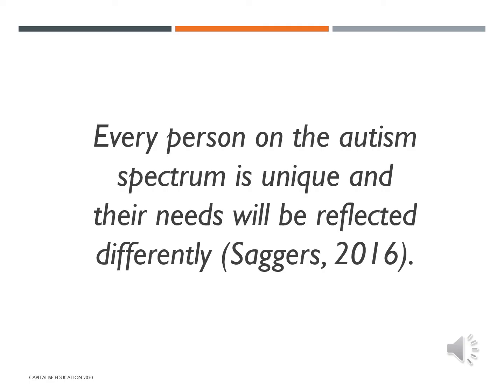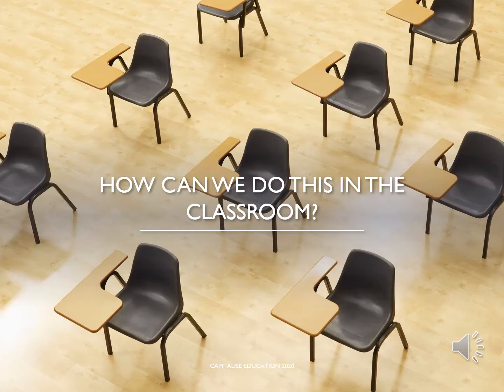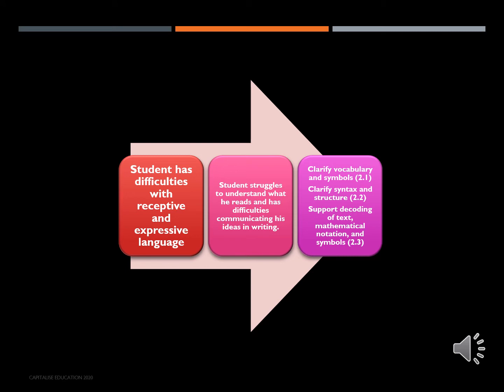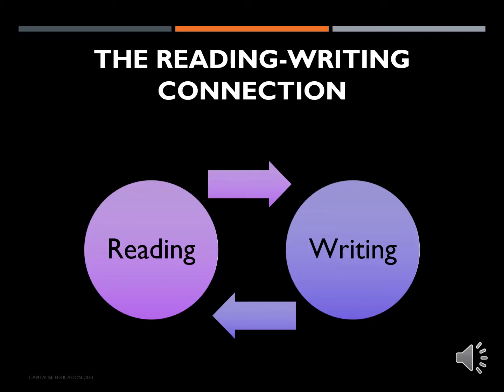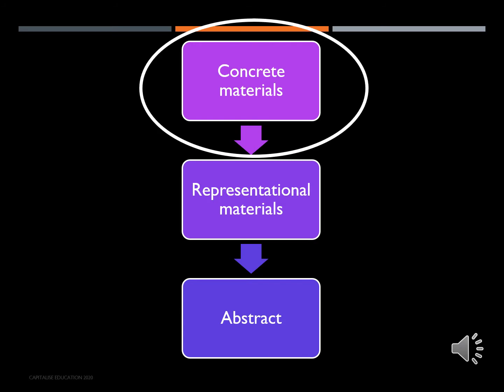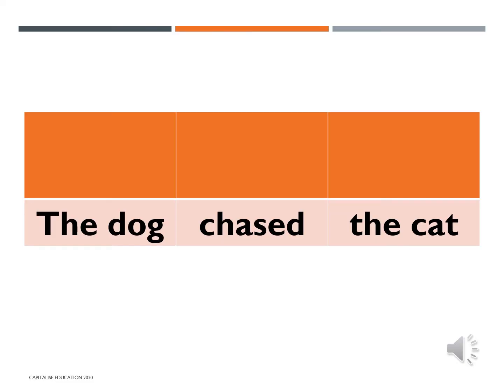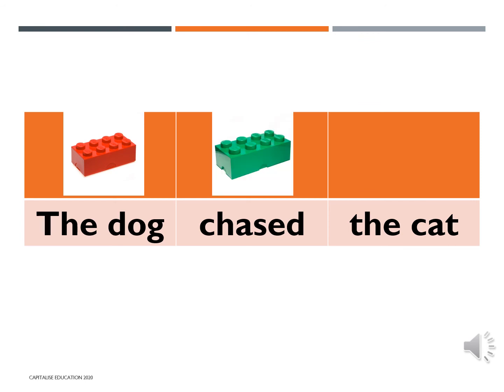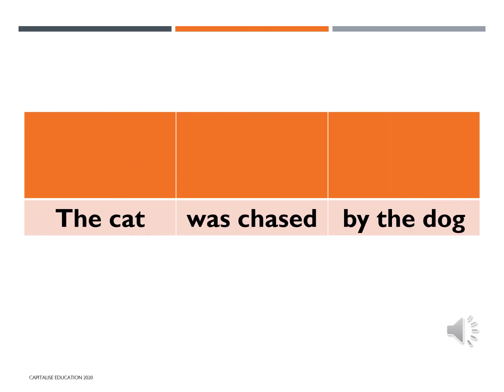Using LEGO & UDL to support students with ASD with communication challenges, receptive & expressive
CAPITALISE Education’s latest 5-Minute Professional Learning Bite examining how to use LEGO and Universal Design for learning to support a student on the autism spectrum with receptive and expressive language difficulties.  PLEASE SHARE WITH YOUR COLLEAGUES!